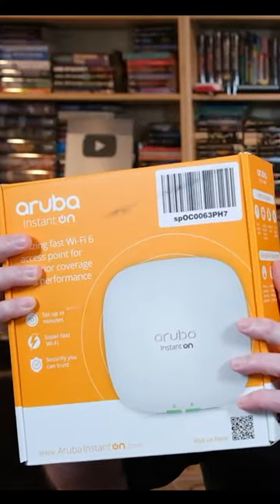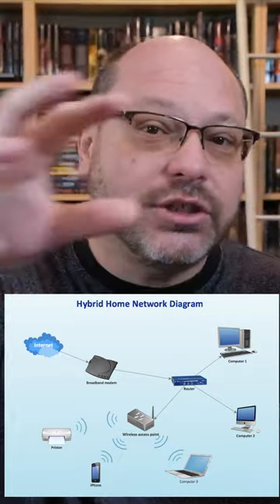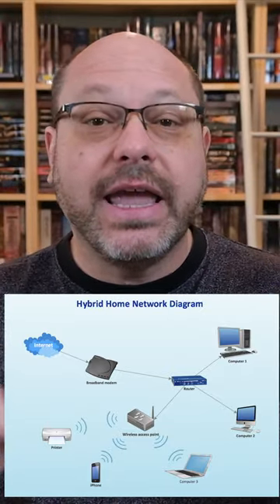Get Super Fast WIFI - HPE Networking Instant On AP25 WAP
The HPE Networking Instant On AP25 Wireless Access Point - Install and Review!

Purchases made through some store links (Samsung, Best Buy, Amazon, and others) may provide compensation to Home Theater Fanatics LLC. There is no additional cost to you!
***Thanks Again!